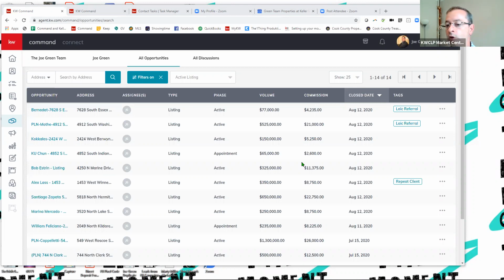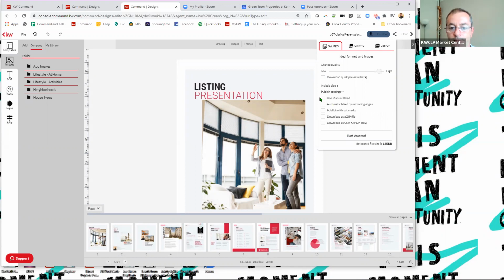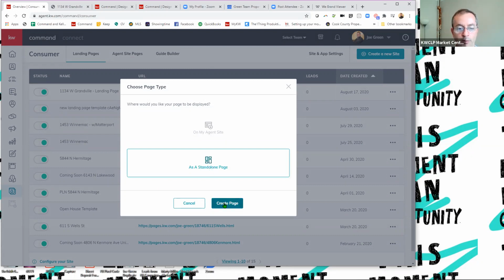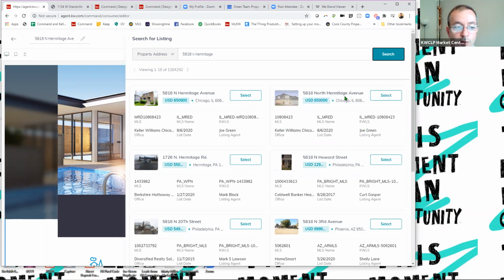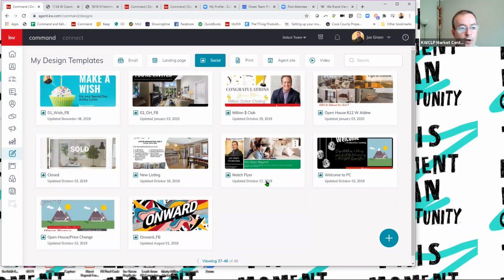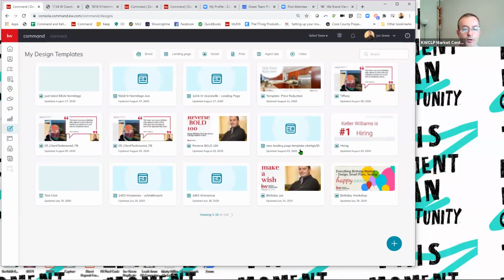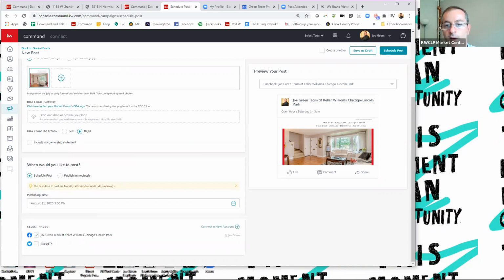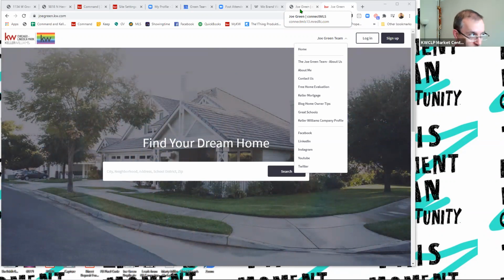What the Tech?! w/ Joe Green - Listings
Join me on Zoom every Tuesdays from 11:00-11:45AM.